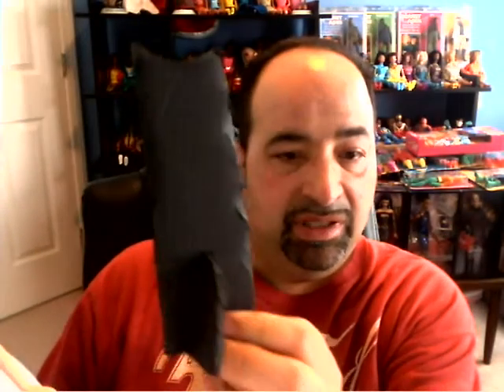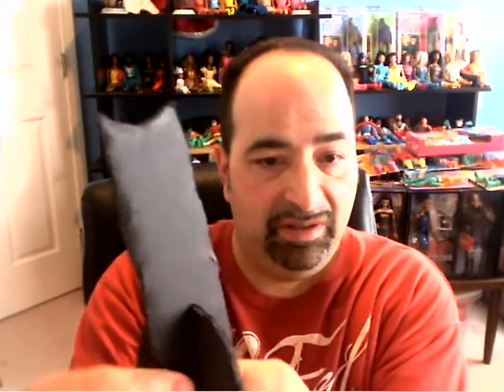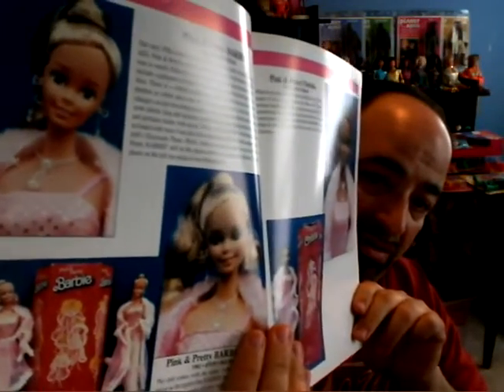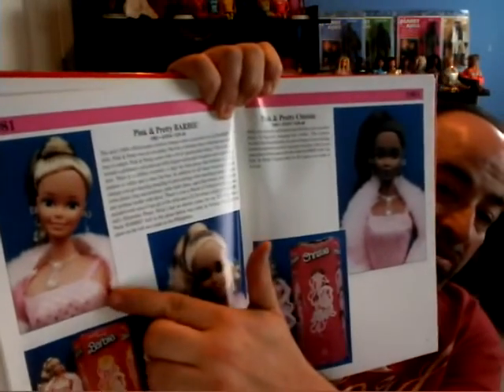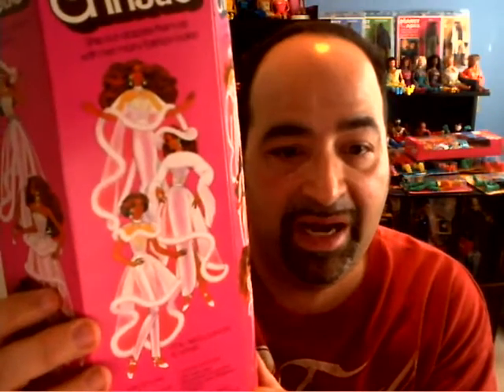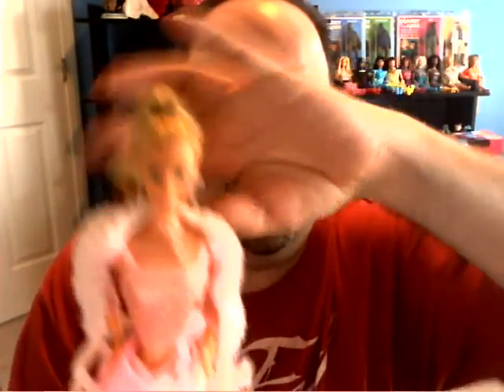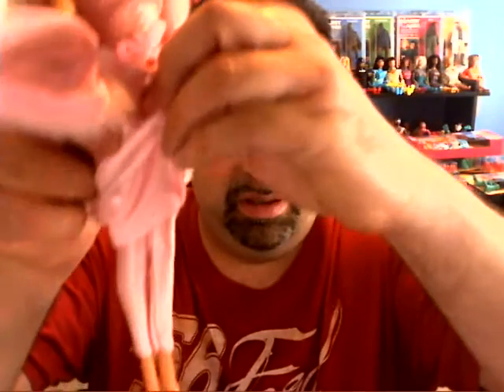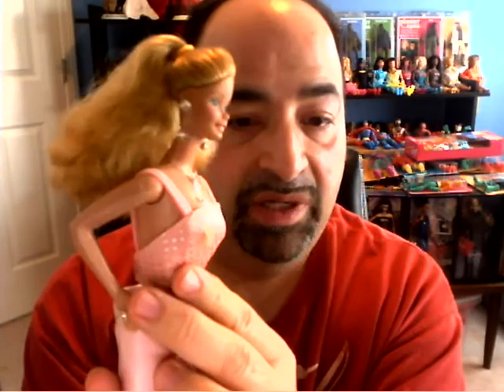Barbie Dolls of the Week #92: 1981's Pink and Pretty Barbie doll and Christie too!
1981's Pink and Pretty Barbie and Christie dolls